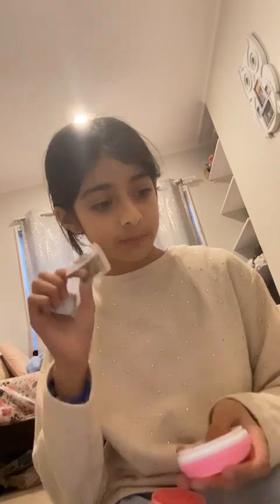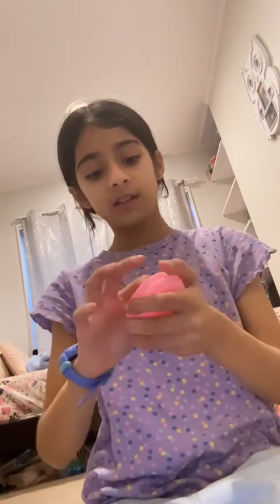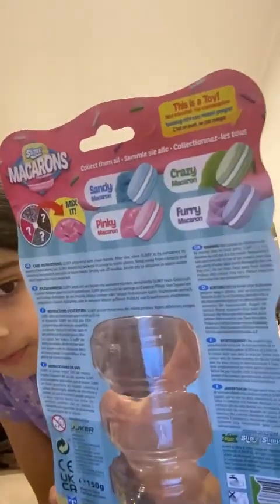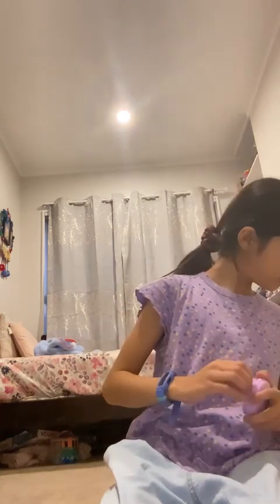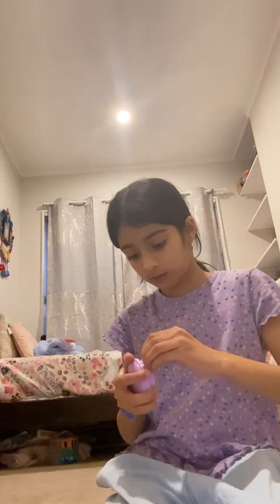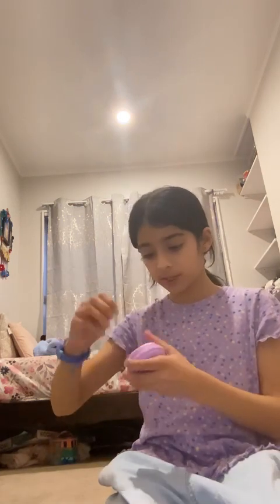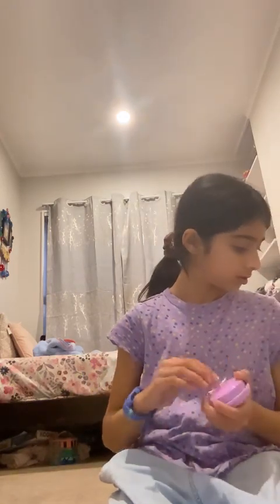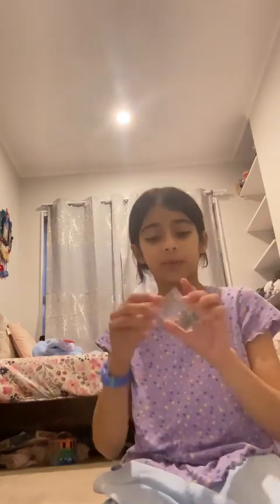Good or understood Testing cute macaron slimes